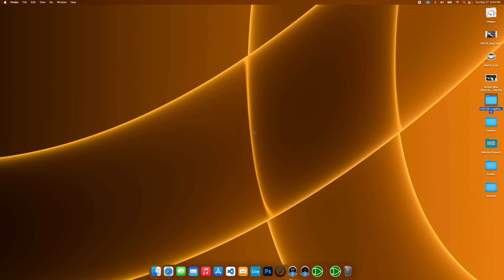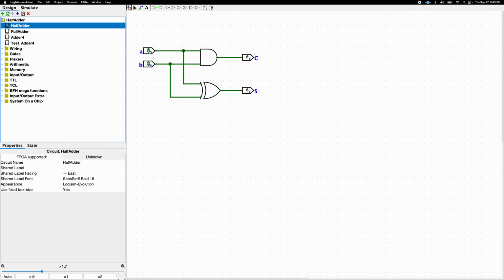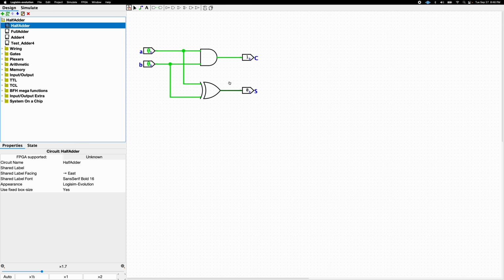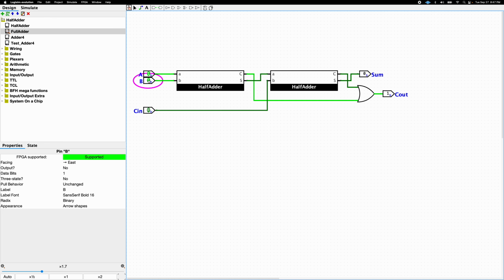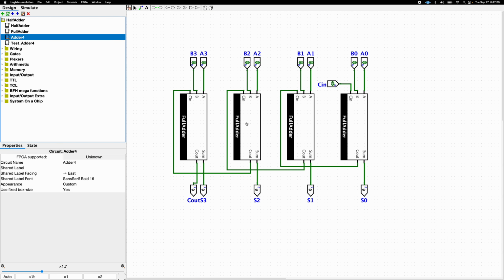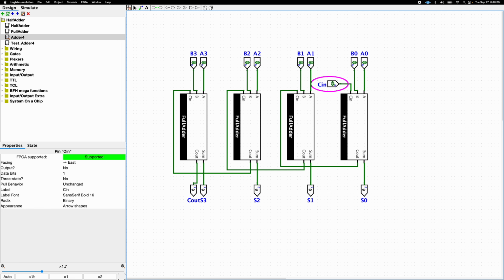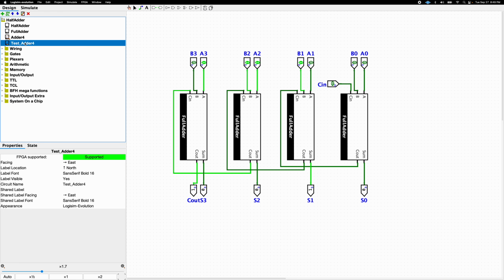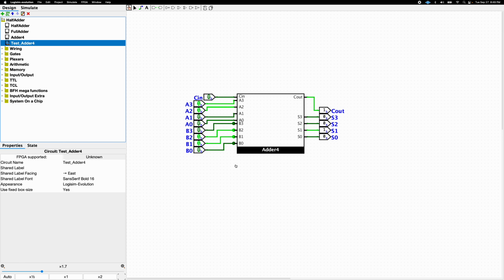C3 Basic Adders